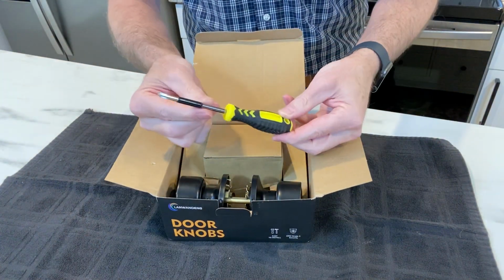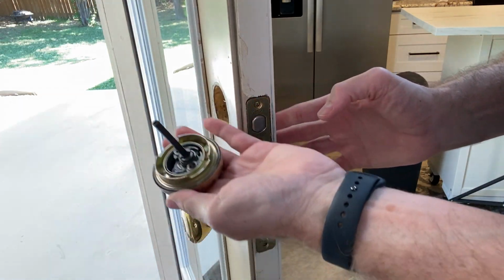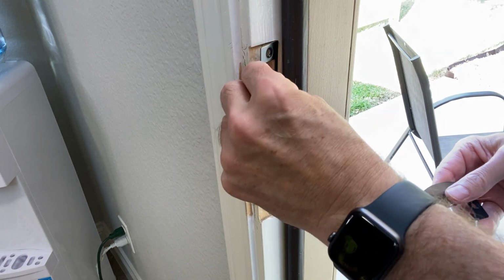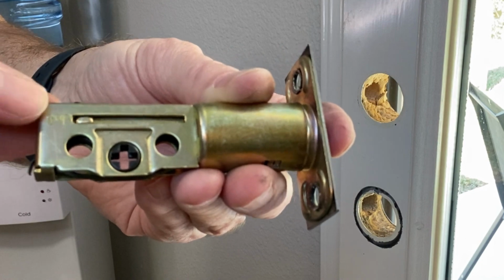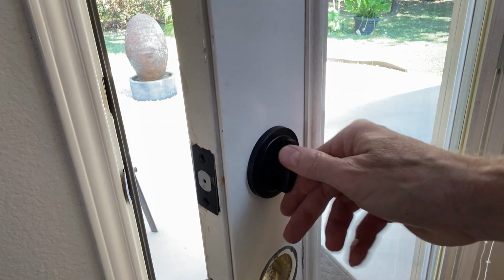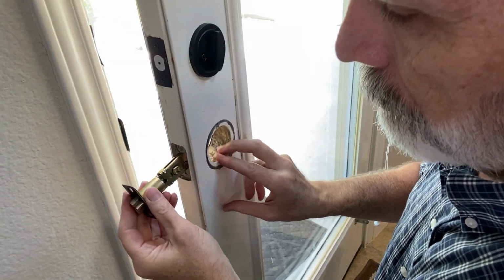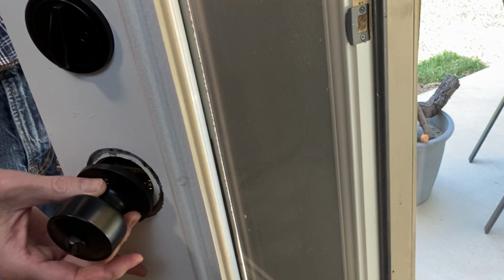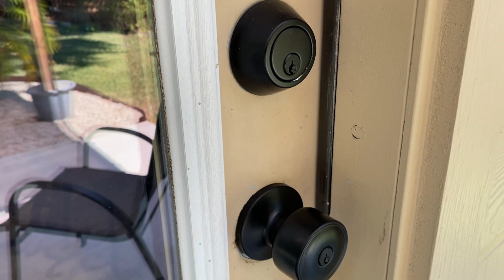How to Change a Door Knob and Deadbolt - Easy DIY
Entry Door Knob with Deadbolt

In this informative video, I'll show you the easy and practical steps to change a door knob like a pro. Whether you're a seasoned DIY enthusiast or just getting started with home improvement projects, I've got you covered.

What You'll Learn:
- Essential tools and materials you'll need for the job.
- A clear and detailed step-by-step walkthrough of the entire process.
- Tips and tricks to ensure a smooth and secure installation.

Changing a door knob can improve your home's security and aesthetics, and it's a project you can complete in no time with the right guidance. So, grab your tools and join me as we transform your door's appearance and functionality!

Have any questions or want to share your experience?